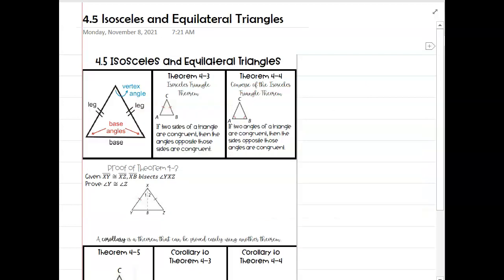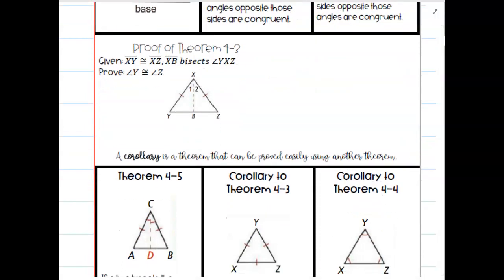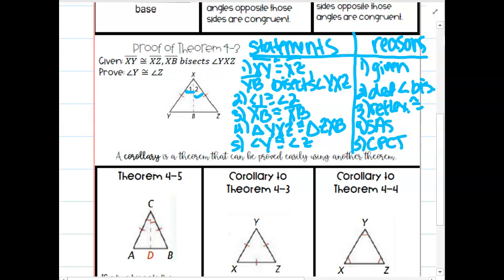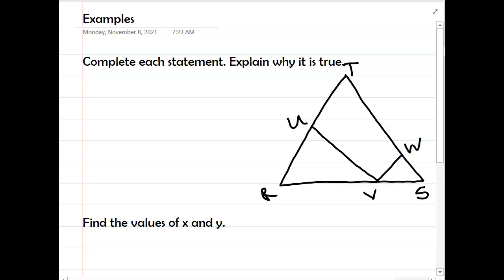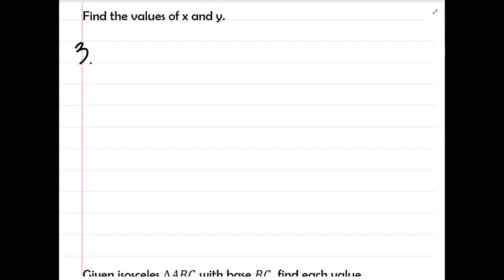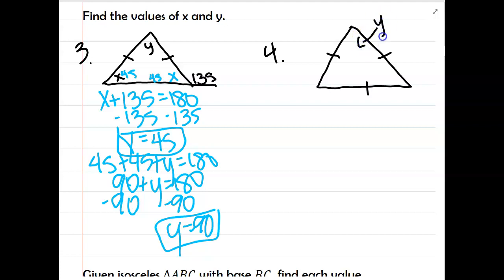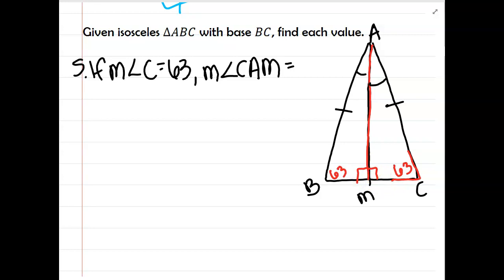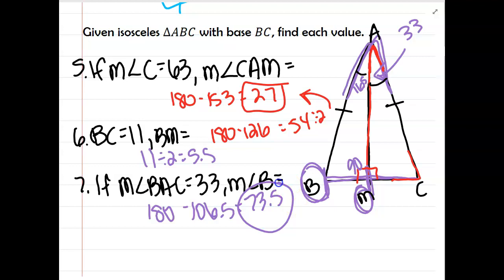Advanced Geometry - 4.5 Isosceles and Equilateral Triangles